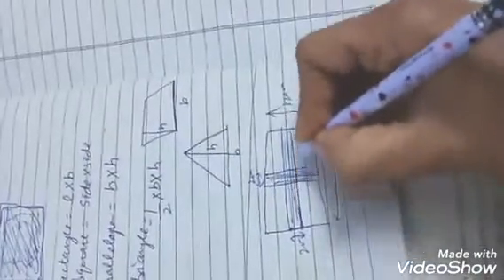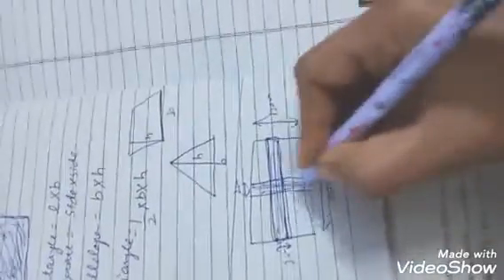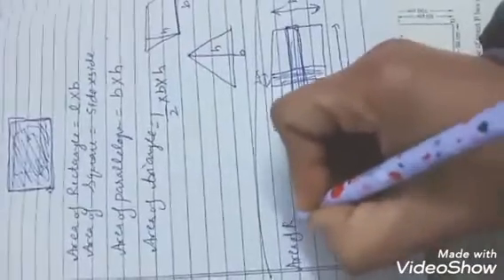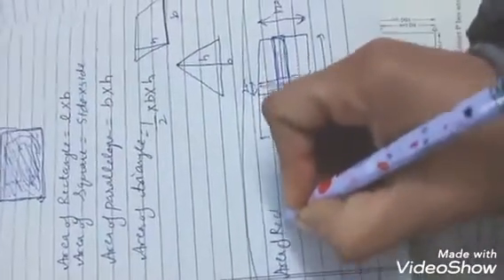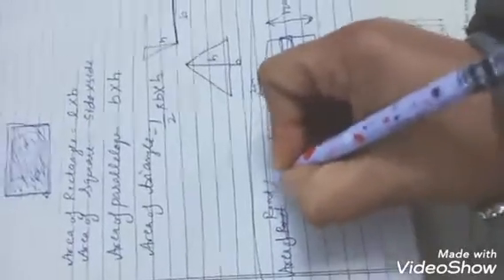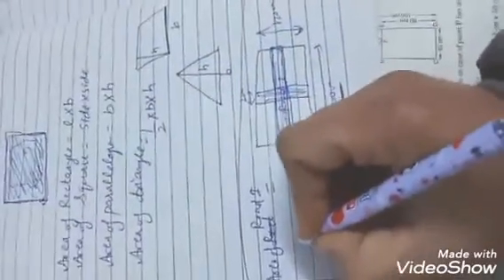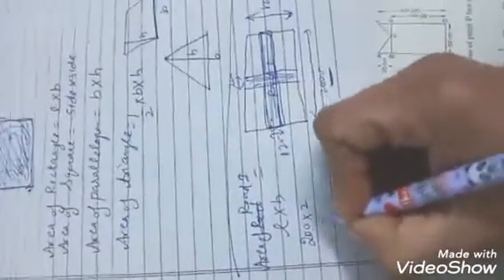CLASS 7TH MATHS CH 12 EX 12.3 PART 1